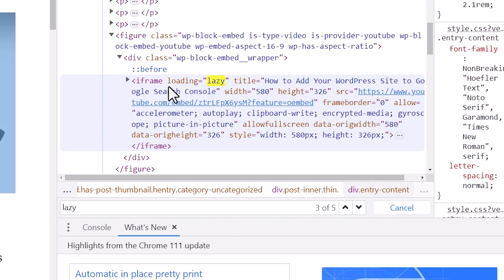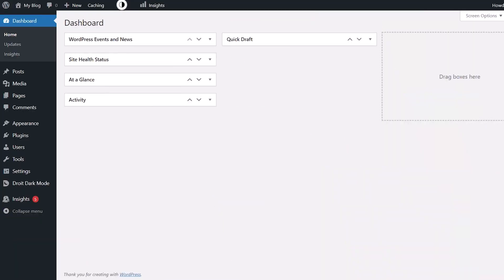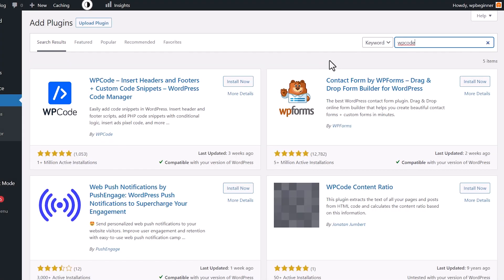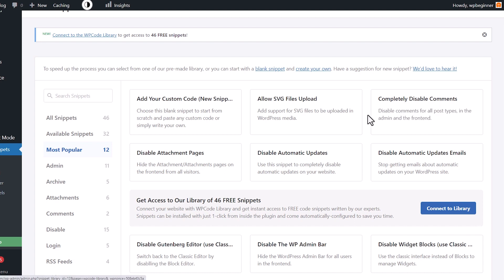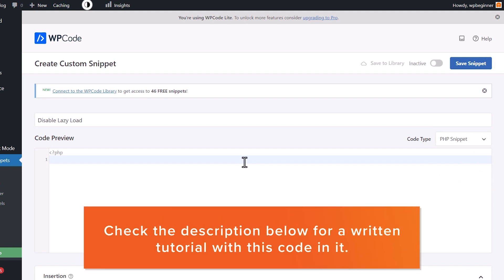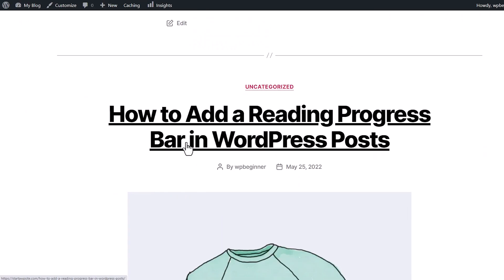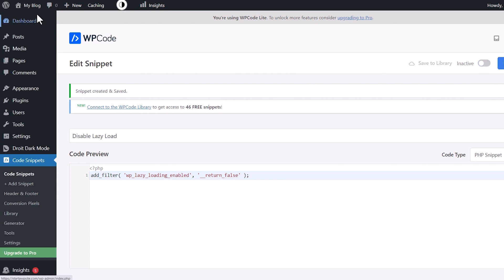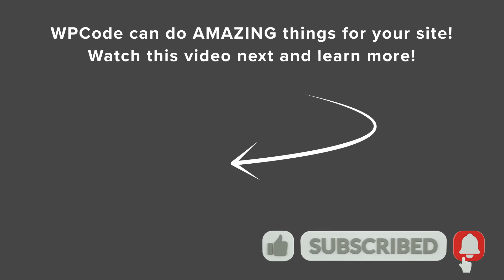How to Properly Disable Lazy Load in WordPress (Step by Step)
Do you want to disable lazy loading in WordPress?

By default, WordPress comes with a lazy load feature, which delays downloads for images and other media to improve page load speed.

However, for some websites, it may affect user experience by not displaying images and media right away.

In this video, we’ll show you how to easily disable lazy load in WordPress both using a code method as well as a plugin method.

0:00 Intro and how to find if you have lazy load active on your site
0:43 Installing and activating WPCode
1:43 Disabling lazy load using code snippet
4:01 Using the Disable Lazy Load plugin

Top Resources